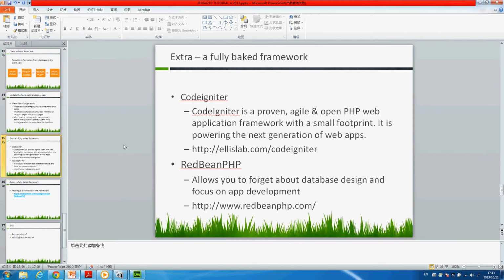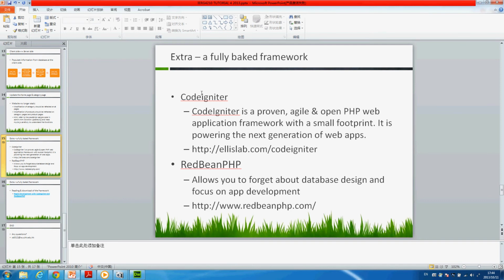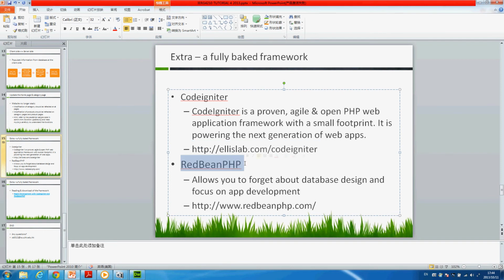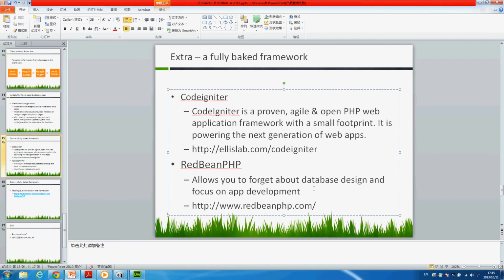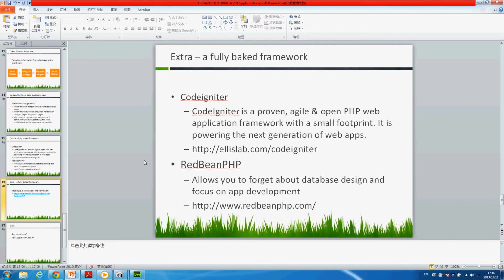IERG4210 Tutorial 4 part 3